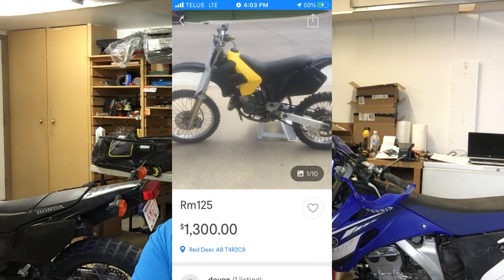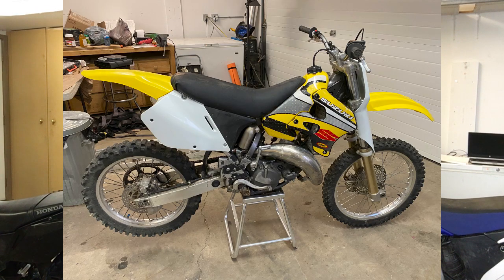Channel Update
Just a quick update to let you guys know the status of the channel and what my direction will be for the next while...